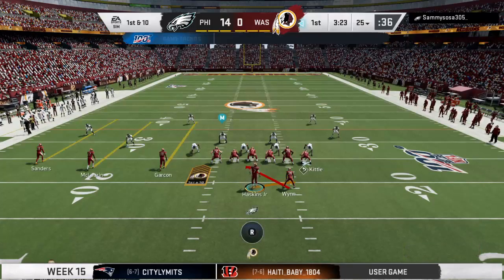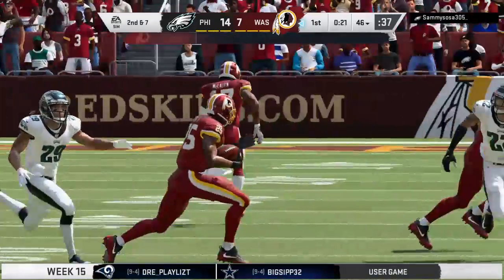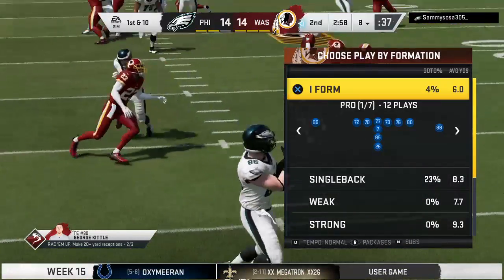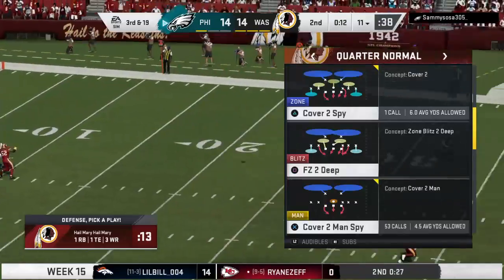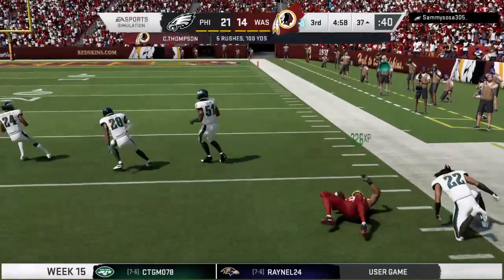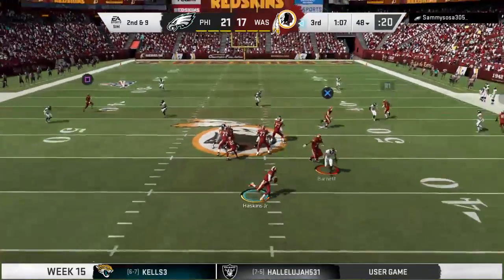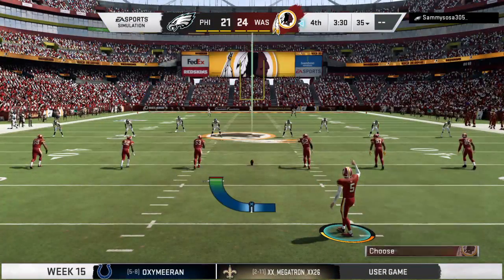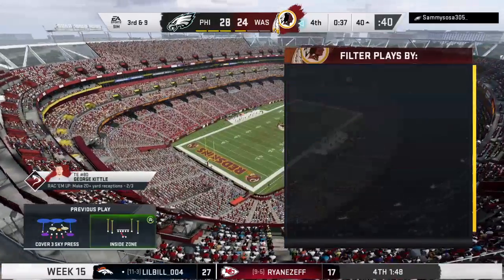Madden 20 online fran week 5